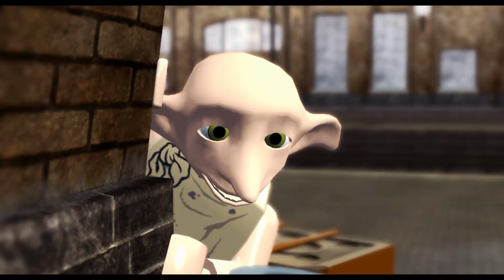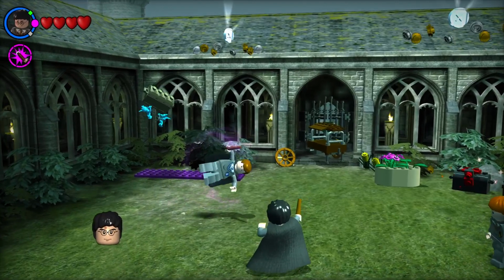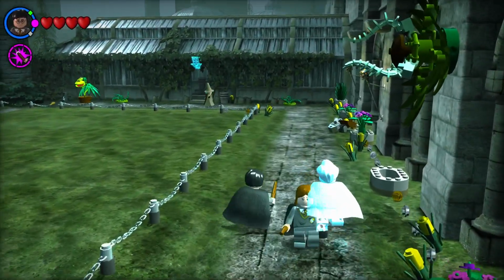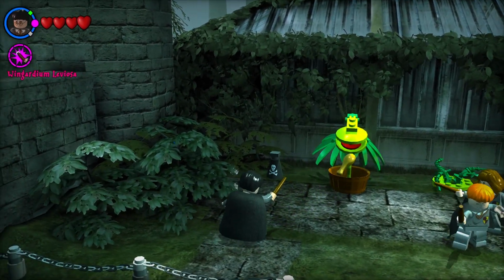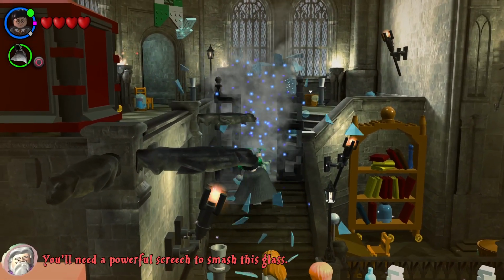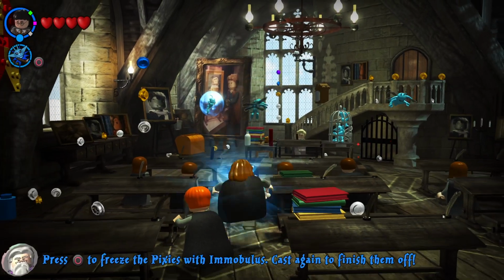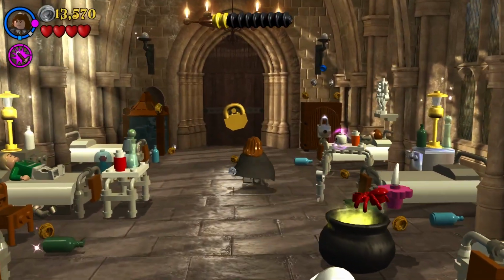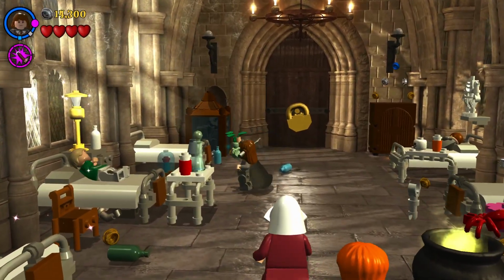LEGO Harry Potter Years 1-4 - Walkthrough Part 9 With Commentary